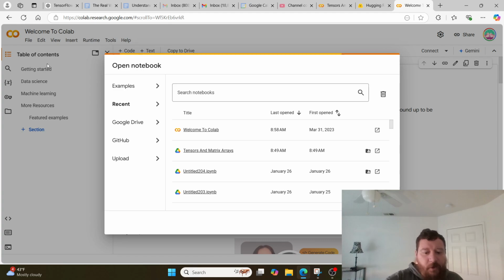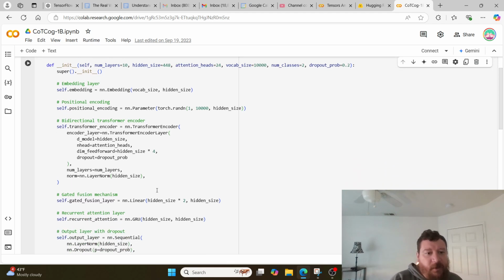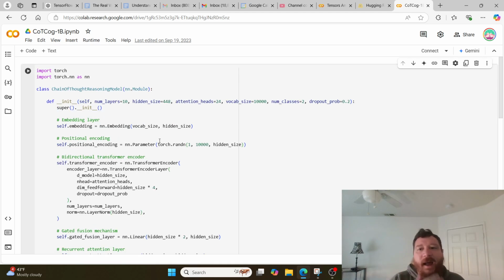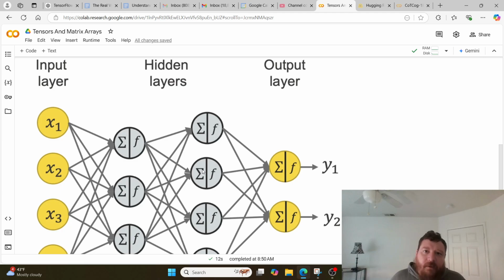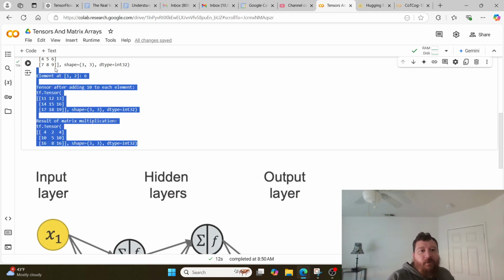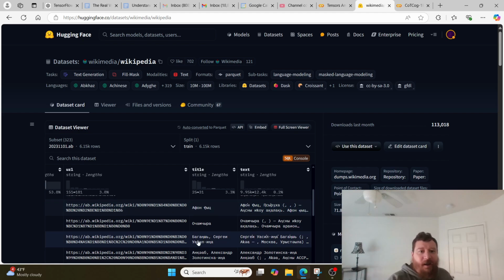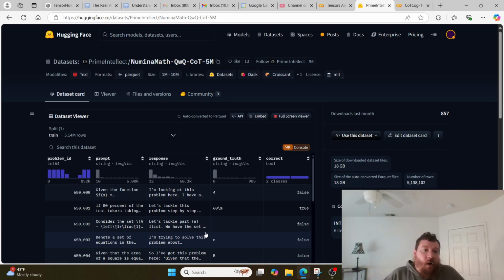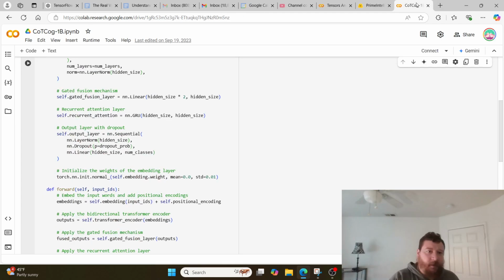AI Has No Moat: My Honest Thoughts On The Current Market Sell Off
In this video, Richard Aragon discusses the current market sell-off in the AI industry and gives his honest thoughts on the state of the industry. He argues that the AI industry has no moat, meaning that there are no barriers to entry. This is because the underlying technology is all based on mathematics, which is freely available to anyone. He also argues that the current hype around AI is misplaced, as we are still a long way from solving quantum mechanics, which is necessary for significant advancements in AI. He concludes by discussing his own investment strategy in the AI industry, which is to stay on the ancillary outskirts and avoid direct investment.